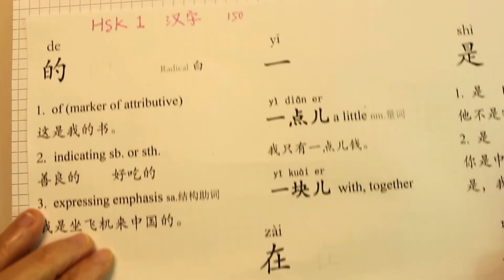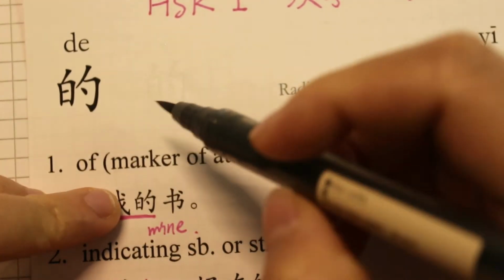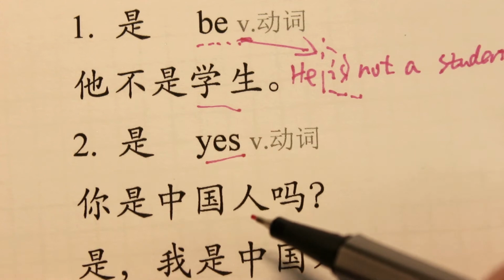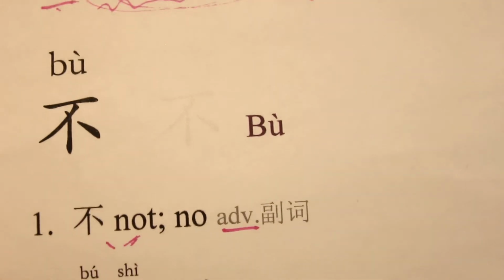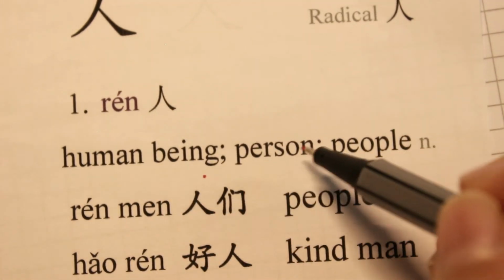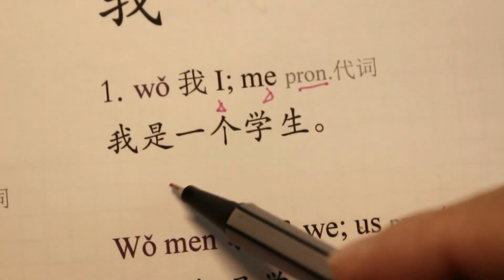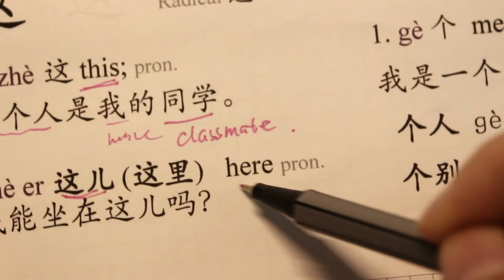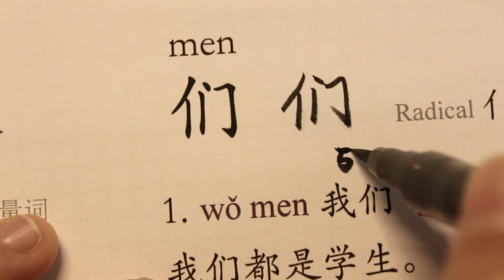chinese character HSK 1 level #1|的 是 一 不 在 人 有 我 他 这 个 们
Hi, this is my new series of vids. In the following weeks, I will focus on HSK 1 150 characters. Hope you enjoy it and learn it well.

Welcome to leave any comments.

your friend,
Linda